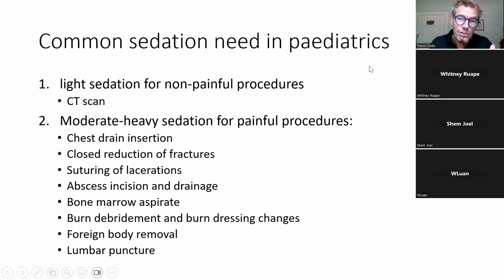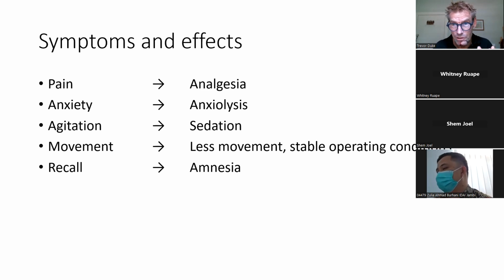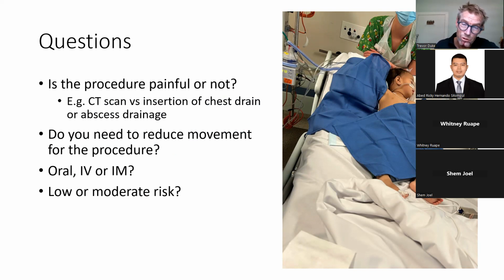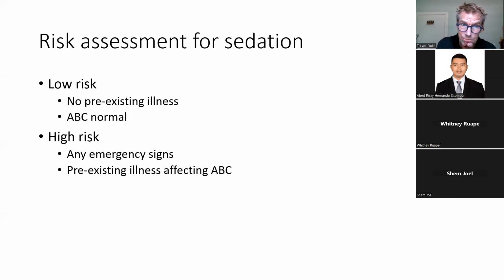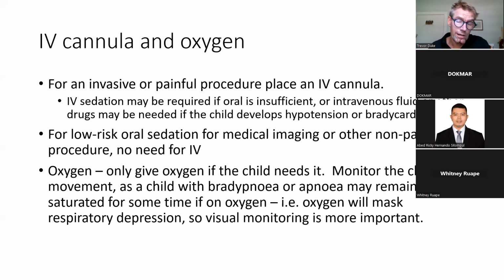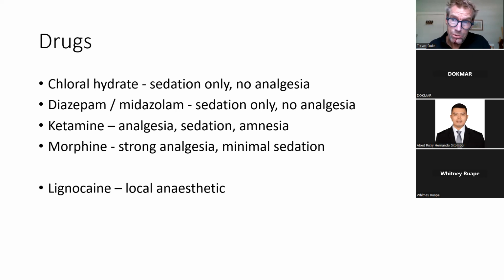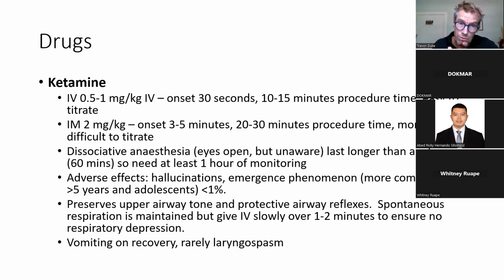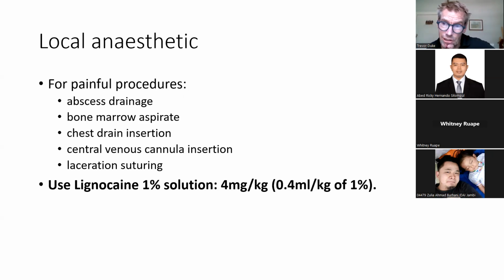2024 4 Procedural sedation in children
Following from last week’s teaching on Pain and analgesia in paediatrics, this will be a teaching on procedural sedation.  There are many procedures in paediatrics for which children benefit from some sedation to make them safe, such as insertion of a chest drain, a lumbar puncture, or a CT scan, or even an IV cannulation.  Which types of medications, or whether non-pharmacological methods are appropriate depends on the child’s age, developmental status, whether the procedure is painful or not, and how still a child needs to be for the procedure to be safe and effective.